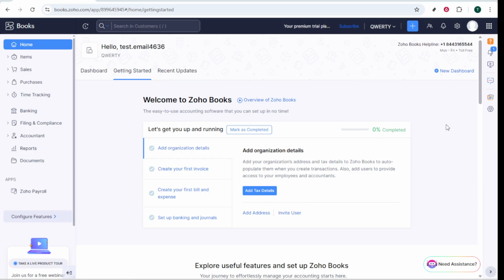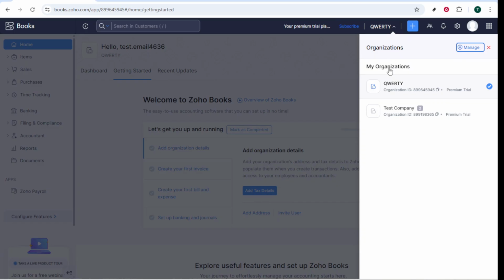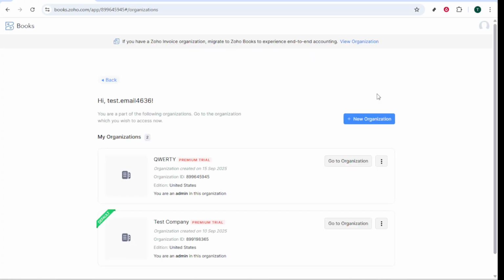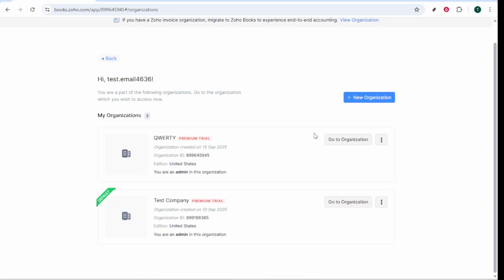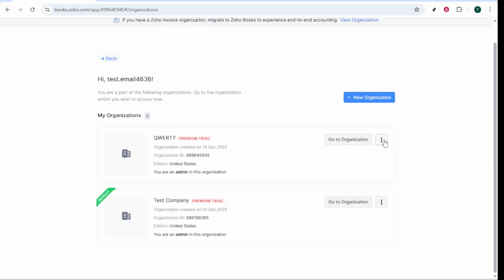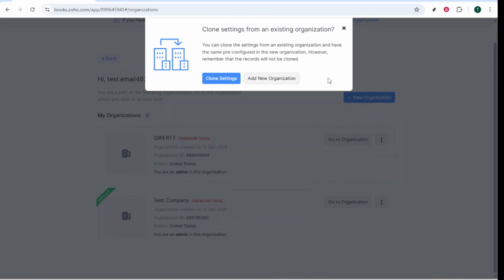How to Manage Multiple Branches Zoho Books [2025 Guide]